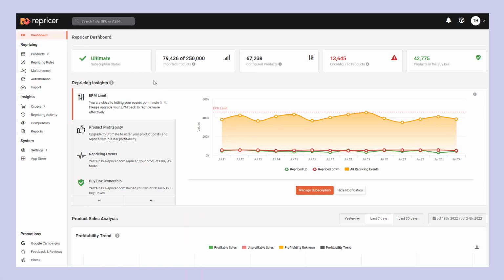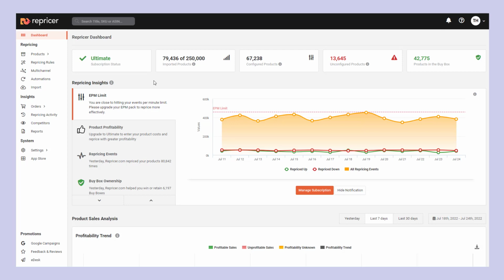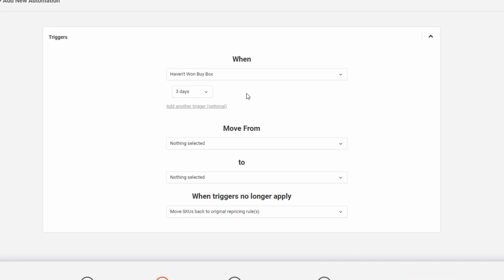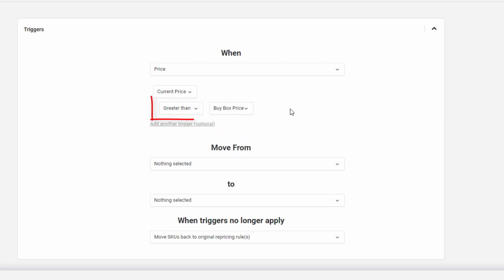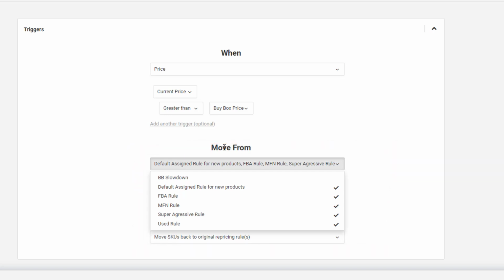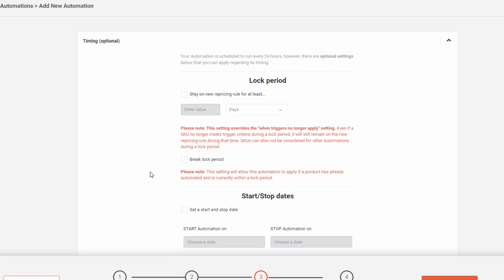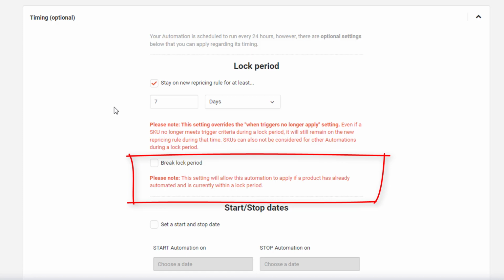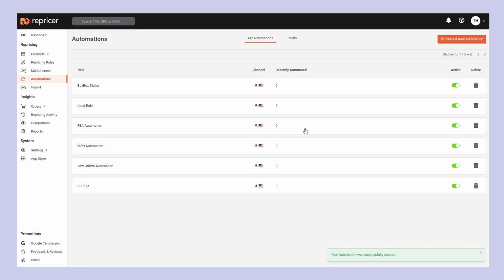Automating Products based on your Current Price | Amazon Automations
In this Repricer video, we'll show you how you can use Repricers Advanced Amazon Automations to automatically move products to specific repricing rules based on your product's Current Price.

00:00 - Introduction
00:34 - Creating your Automation
01:00 - Automation Trigger
02:10 - Timing Settings